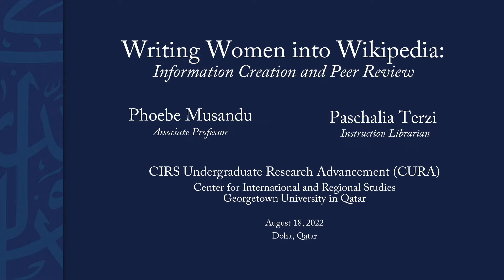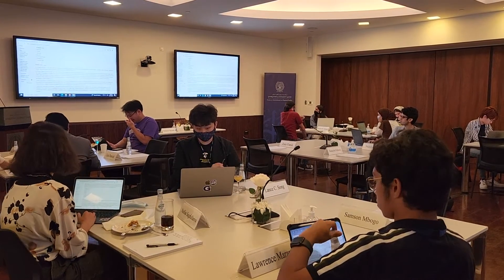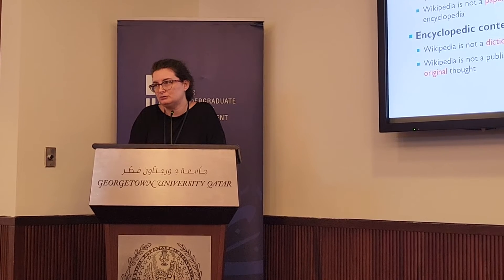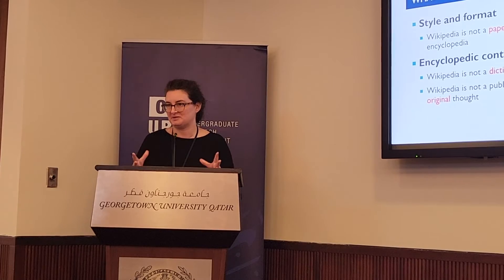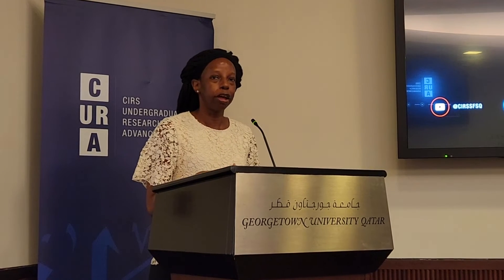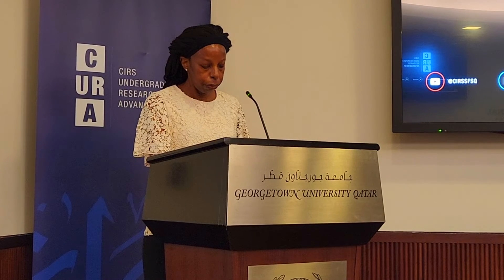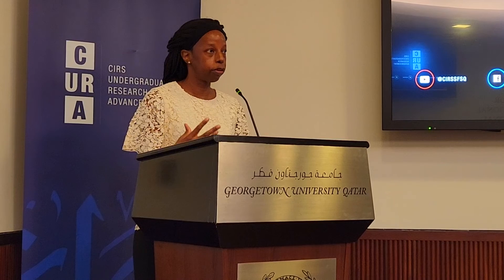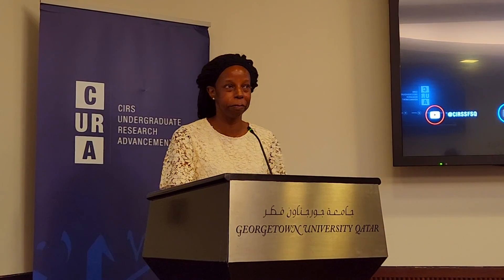Writing Women into Wikipedia: CURA Workshop, August 11, 2022